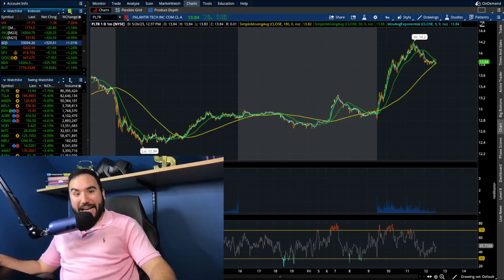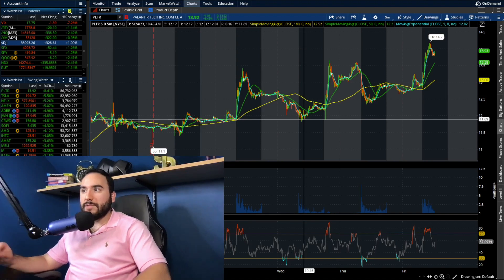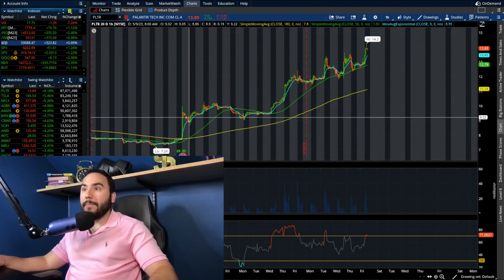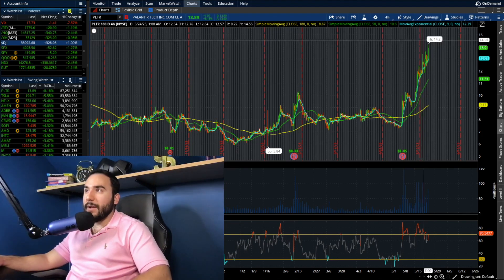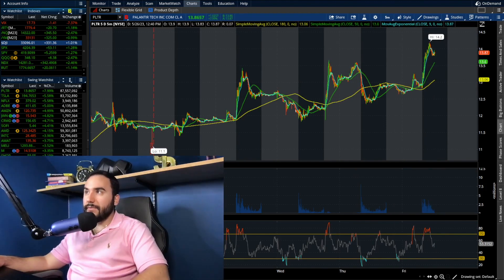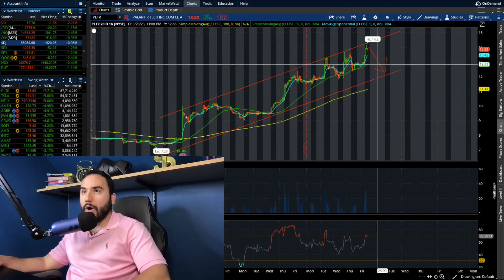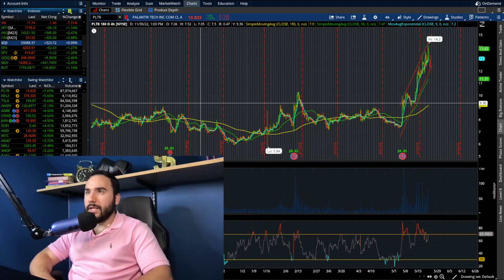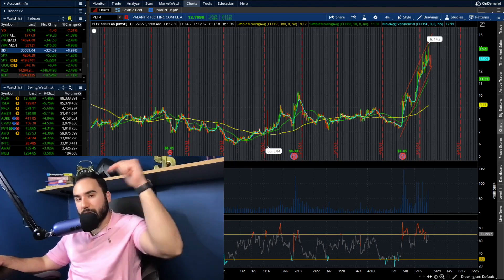PALANTIR STOCK IS EXPLODING🚀